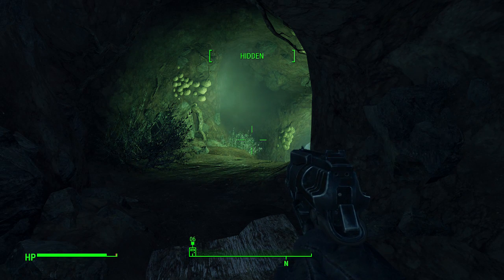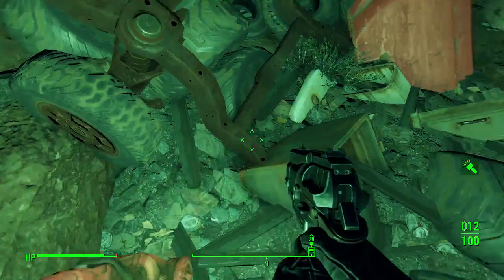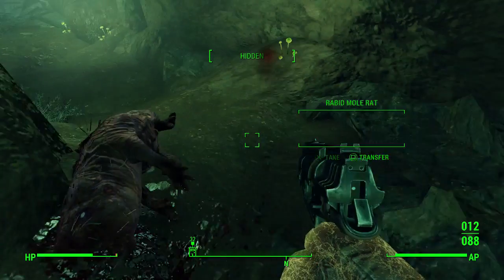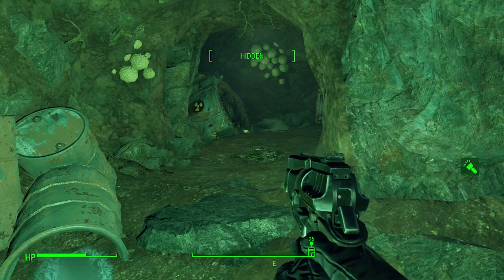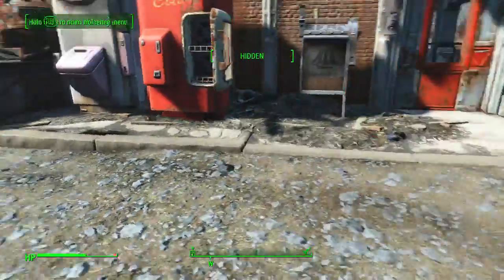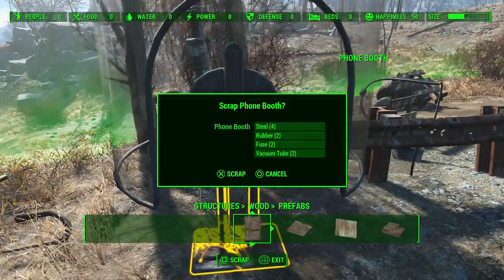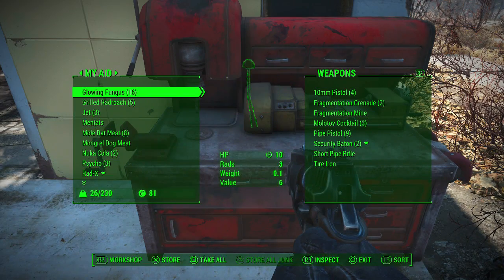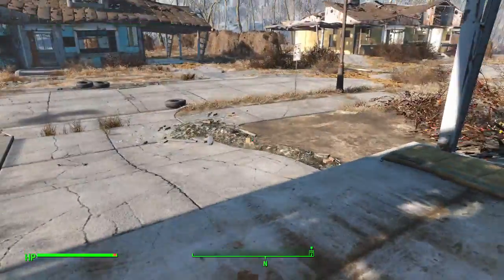Fallout 4- Walkthrough (Very Hard) EP 7- Red Rocket Truck Stop Part 2/ Mole Rat Den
Exploring the mole at den out back of Red Rocket Truck Stop